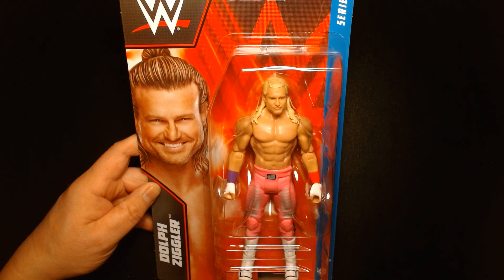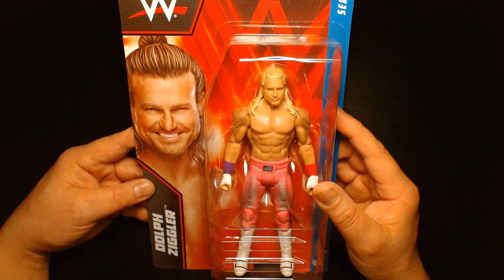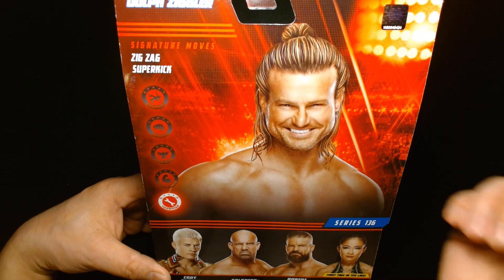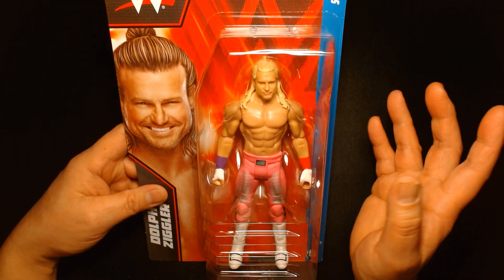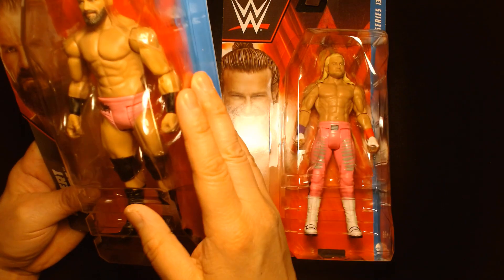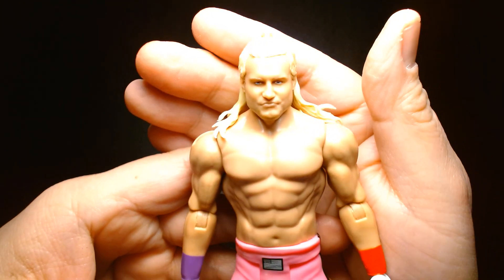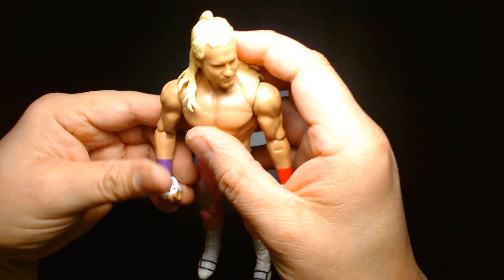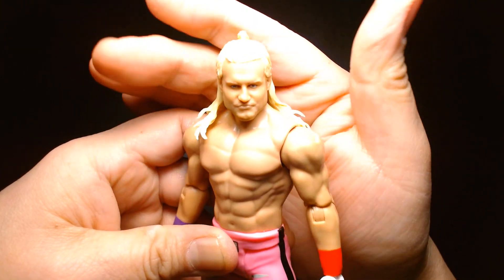Dolph Ziggler Nic Nemeth WWE Basic Series 136 Mattel Action Figure Unboxing and Review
Welcome! Today we are showcasing Dolph Ziggler (aka Nic Nemeth).